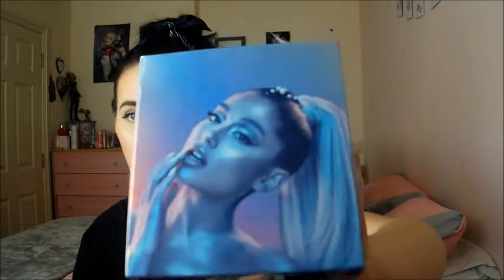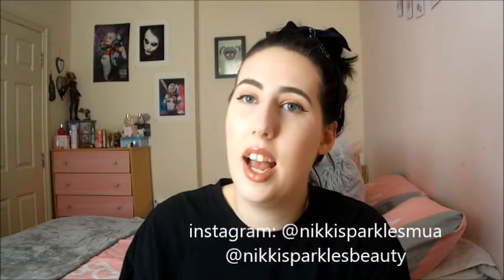Ariana Grande cloud review!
If your new here WELCOME!  my name is Nikki and I like to make videos about stuff!